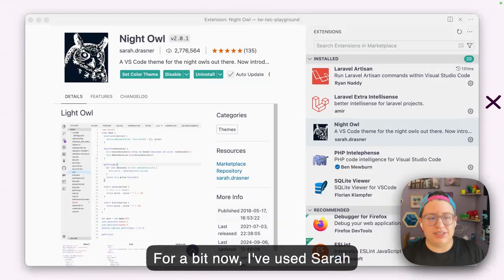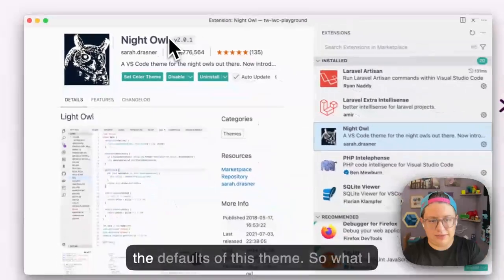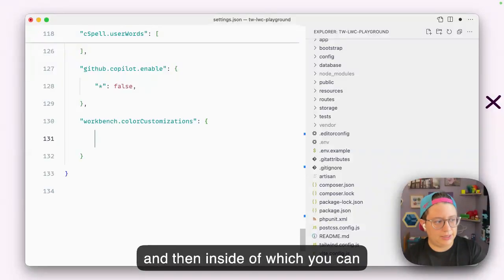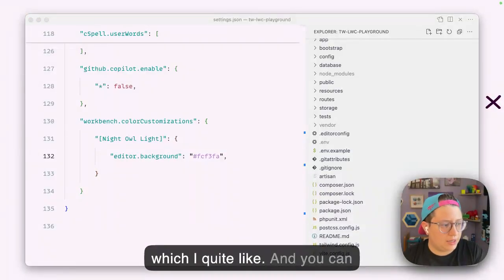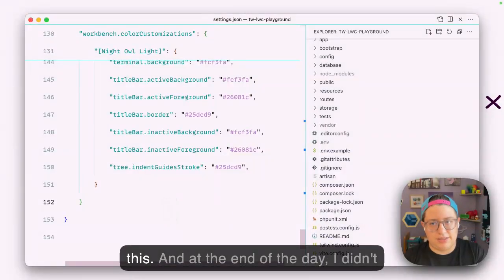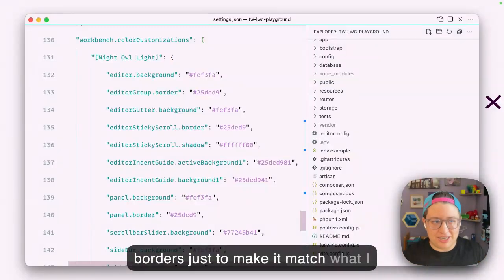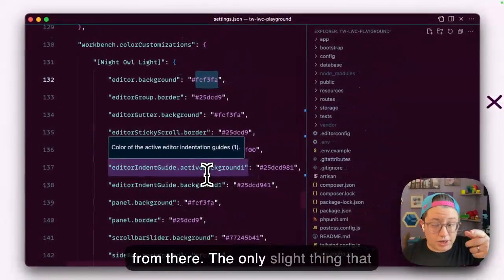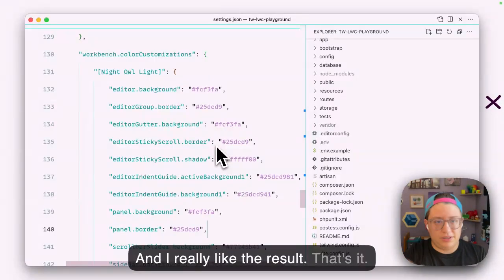VS Code Theme Tweaks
I have always wanted my editor to match my website's colors, and this week, I finally figured out how to do it.